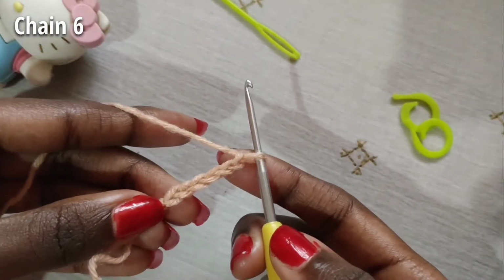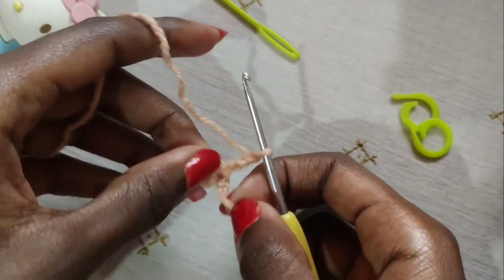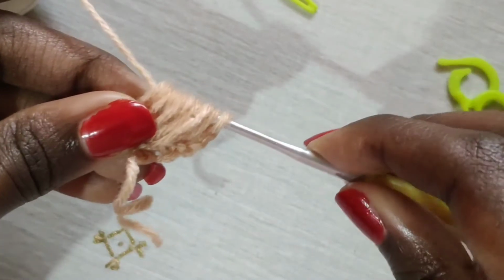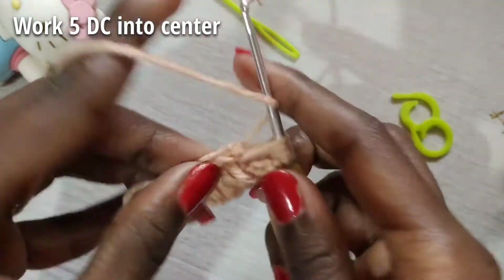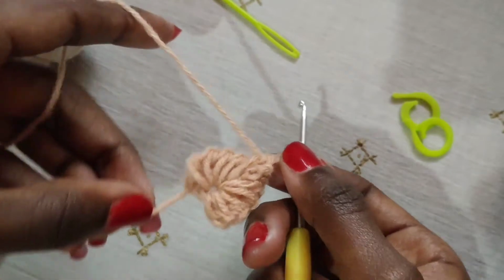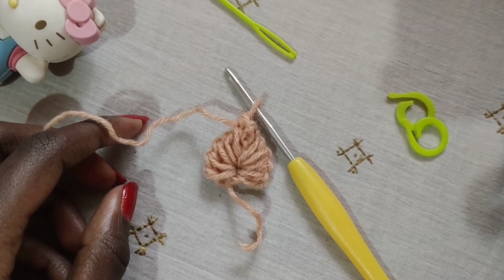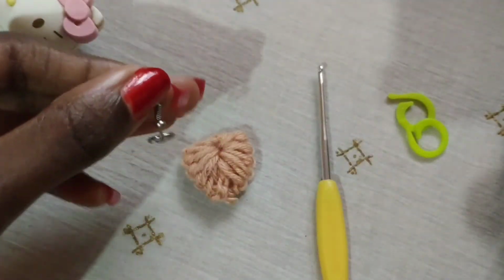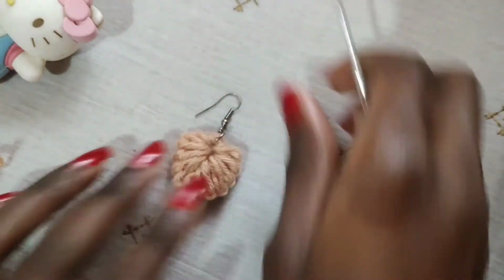Crochet Earrings | Super fast and easy | Beginner friendly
Crochet earrings using shell stitch.

What I used:
- 2.5 mm hook
- 1 ball 100% acrylic 50g 4 ply yarn
- Tapestry needle
- Scissors